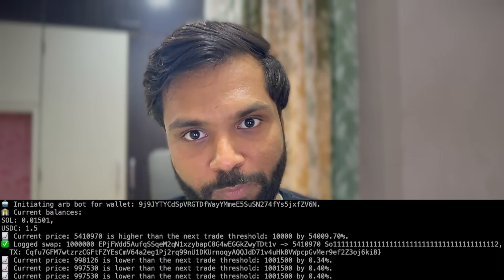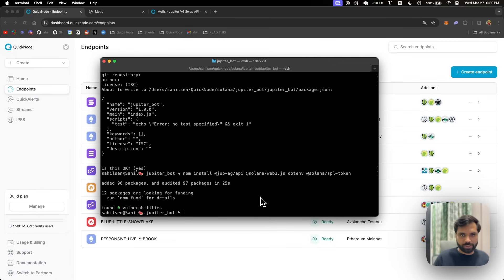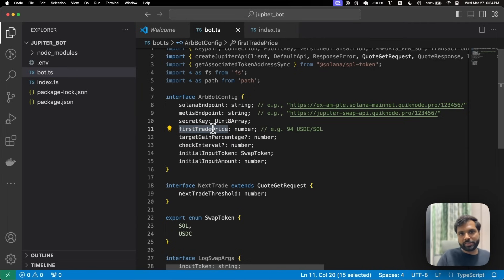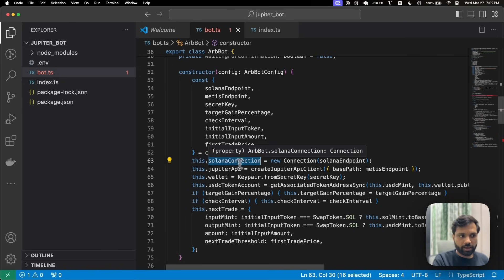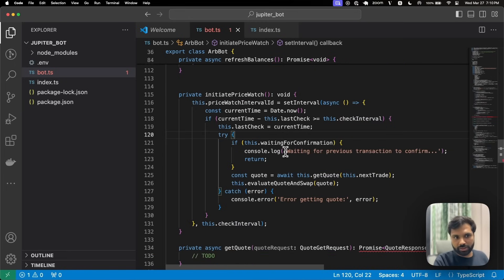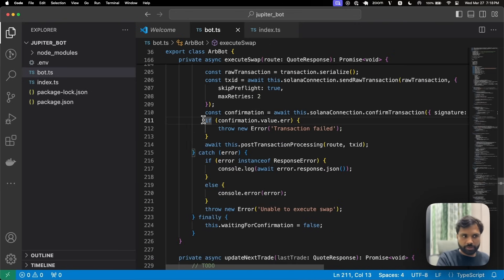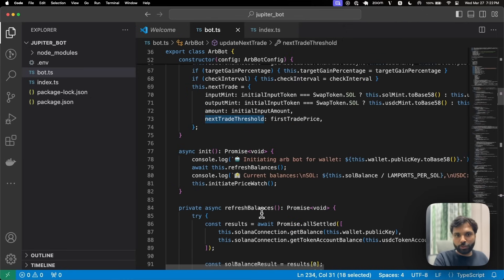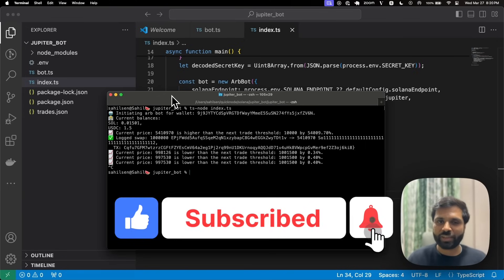How to Create a Solana Trading Bot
In this video, learn how to create a Solana trading bot using QuickNode Metis - Jupiter Swap API.